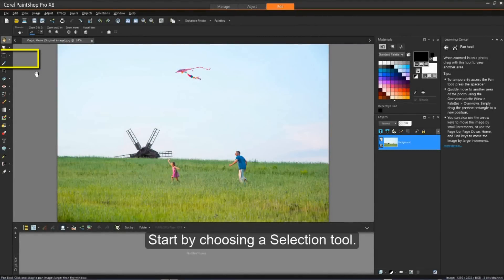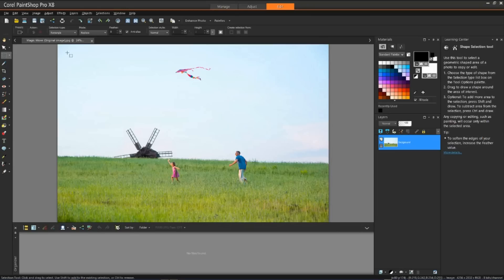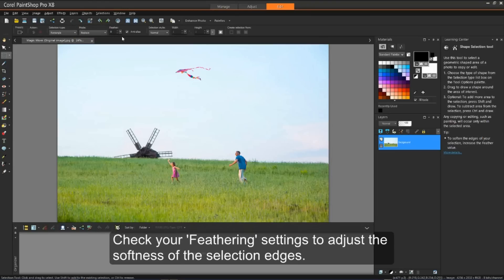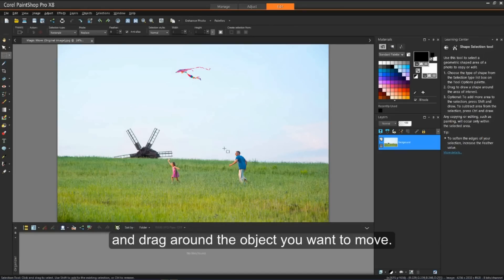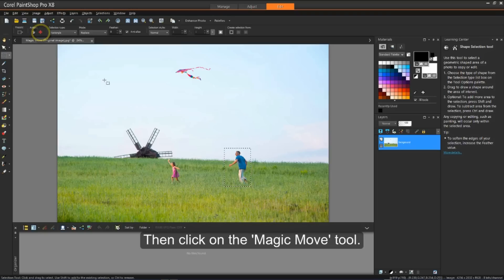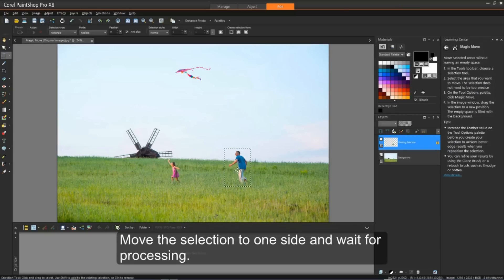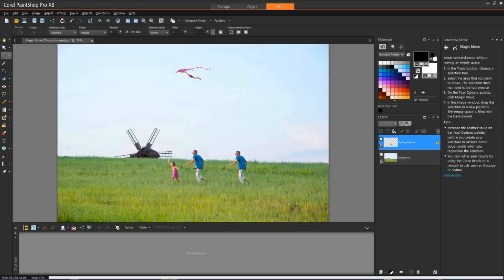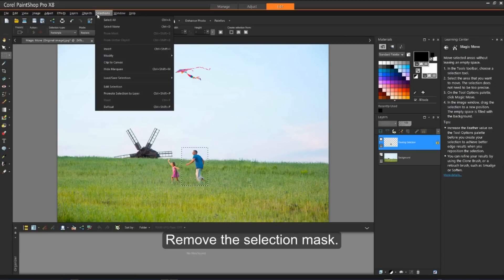Introducing Content-Aware Magic Move -- New in PaintShop Pro X8!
Test our Magic Move, Magic Fill and a wide variety of other powerful photo editing and design tools -- its free!

Accelerate editing with Magic Move, a new content-aware tool that automatically replaces the background when you move an object or person. Simply select an area and drag it to a new position. The empty area left behind is automatically filled to match the surrounding background.